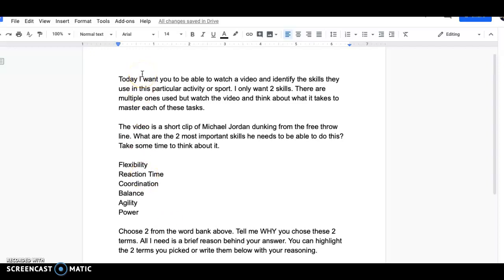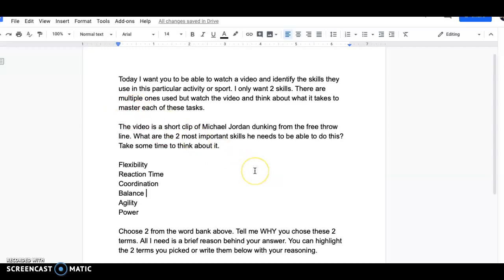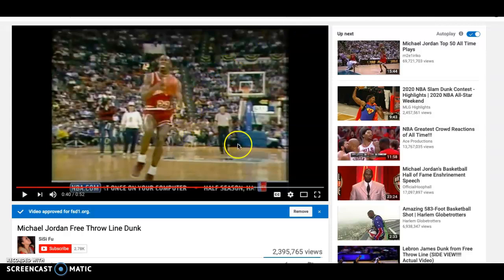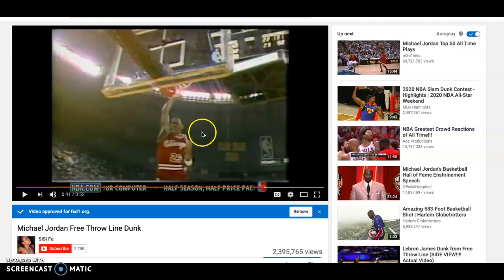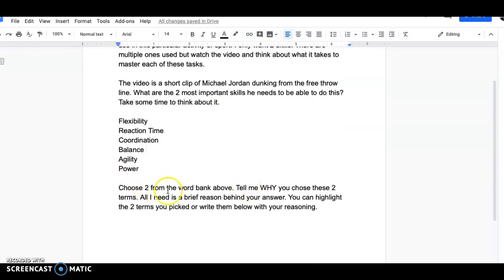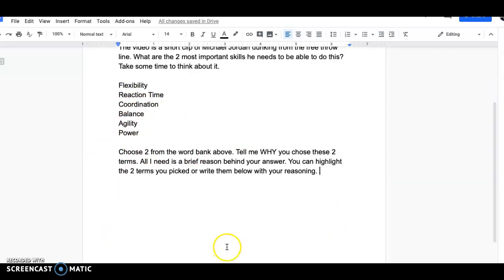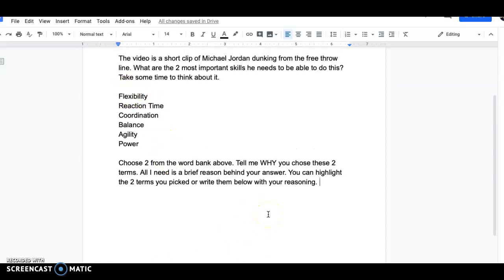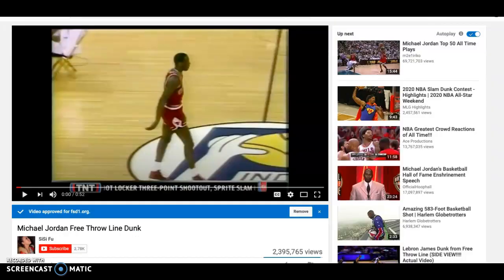Identyifying Skills 2 Instructions